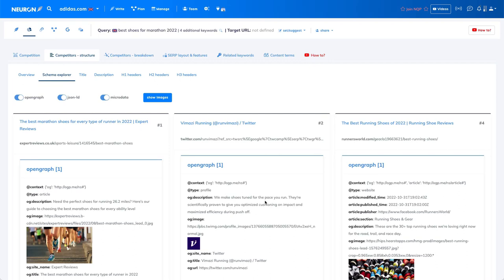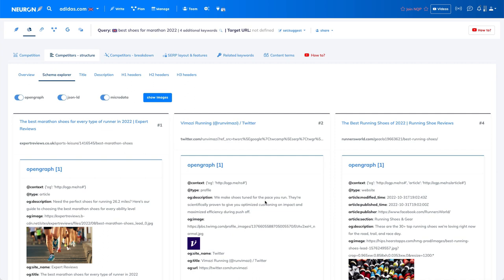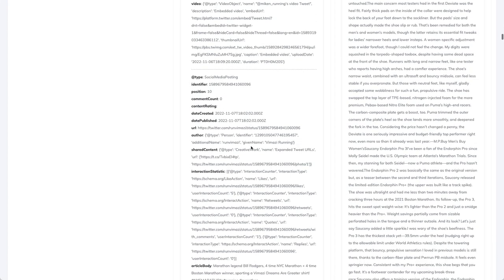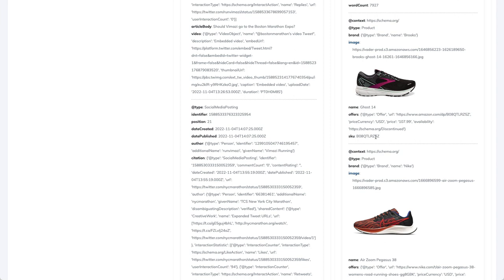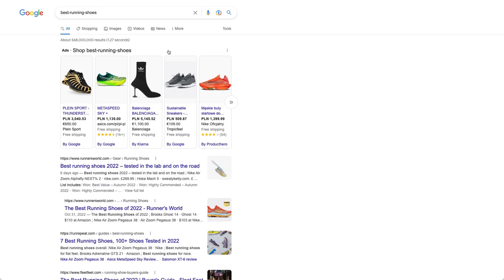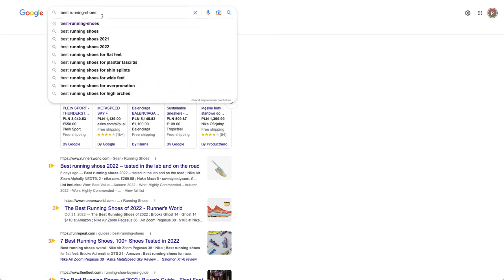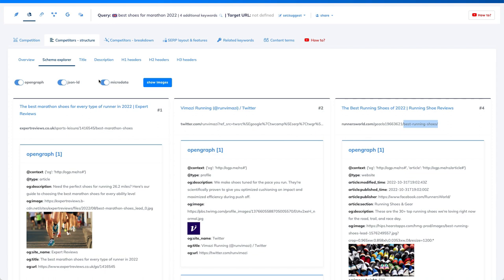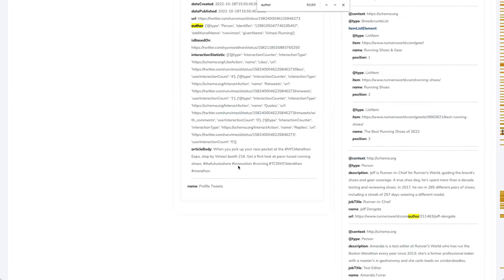NEURON Tutorial | Rich Data Explorer